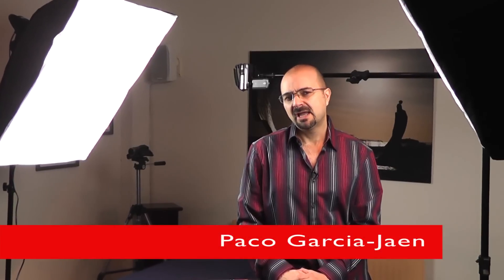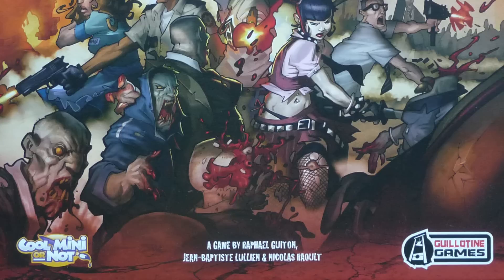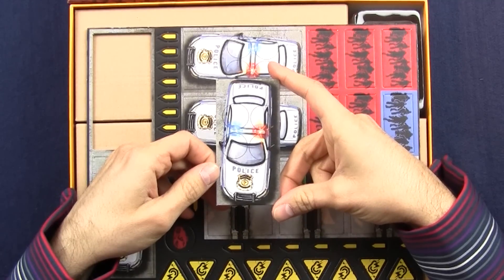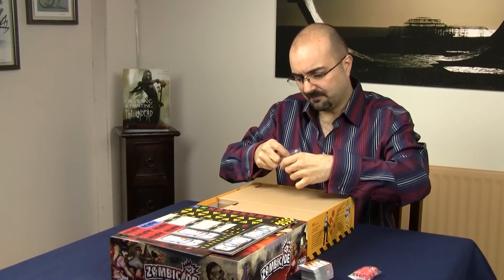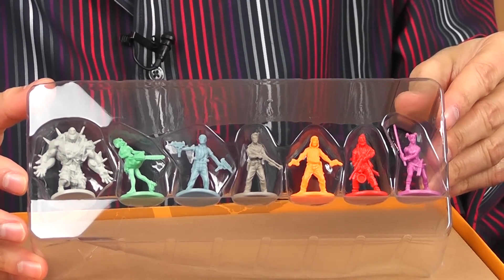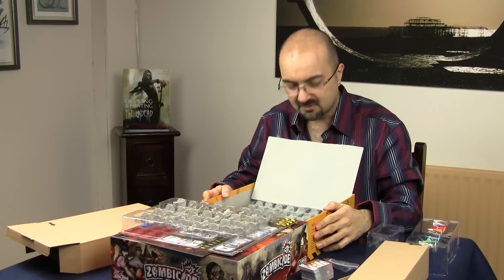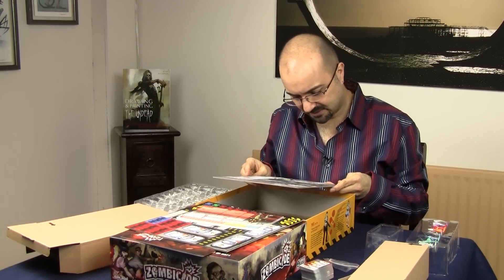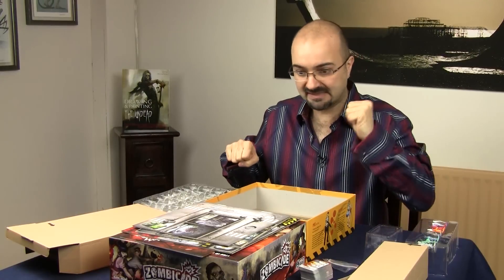Unboxing Zombicide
Zombies are popular. Maybe it's their charming presence, their immaculate teeth, that lovely figure and walking stance, their lovely breath...

Or maybe it's that we love to hack them to pieces.

Zombicide allows you to do that. This game, funded in Kickstarter a while ago, comes with miniatures from Cool Mini or Not, which is a good omen.

But are the components worth the price tag you have to put up with to get the game?

This unboxing shows that, the first view of what's inside the box and first impressions.

You decide if it's what you're looking for!